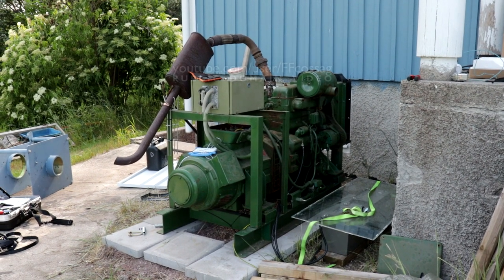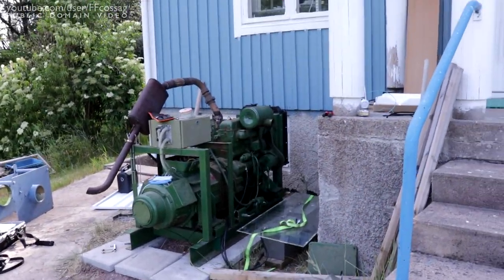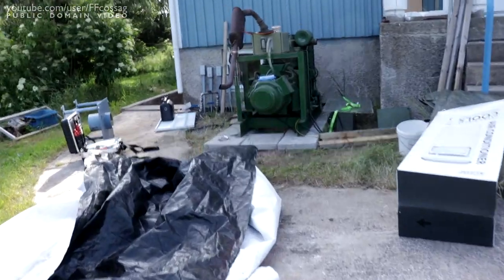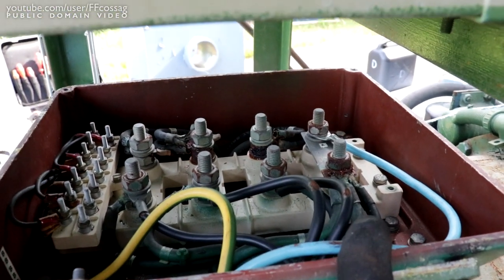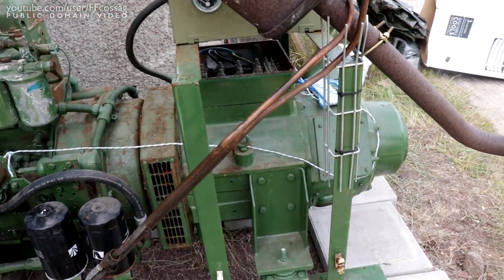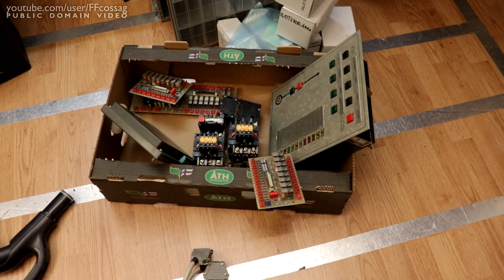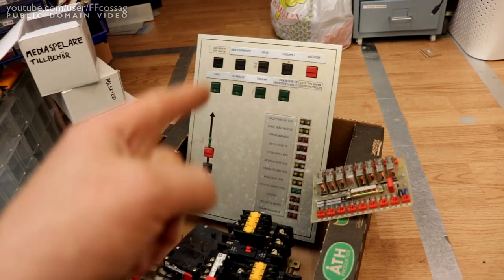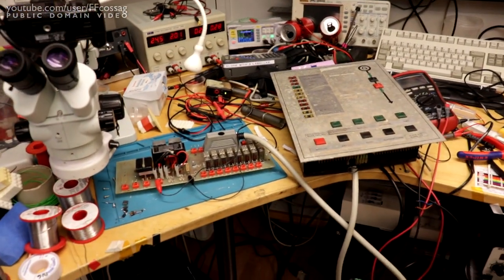25 kVA Diesel: A closer look & some clean-up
The weather finally allowed for the diesel to be uncovered once more. What horrors will we find within?